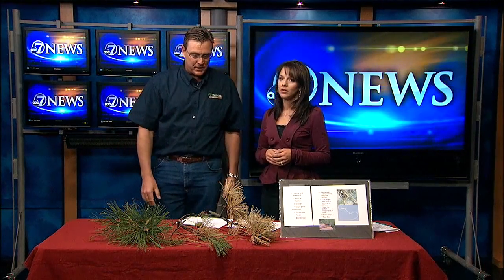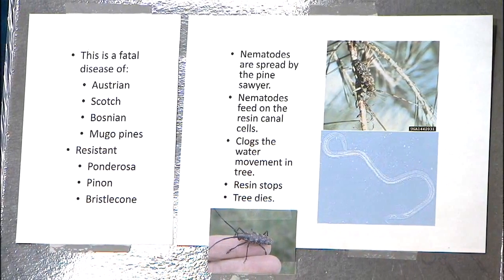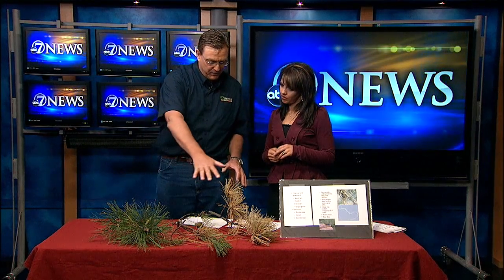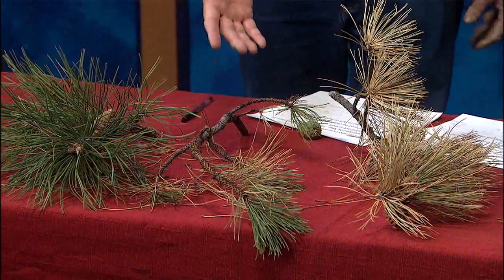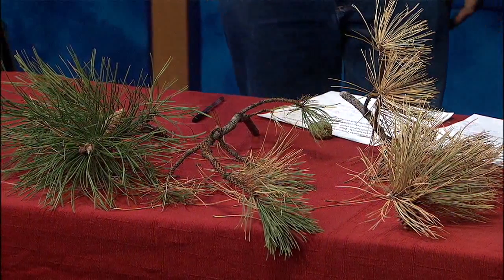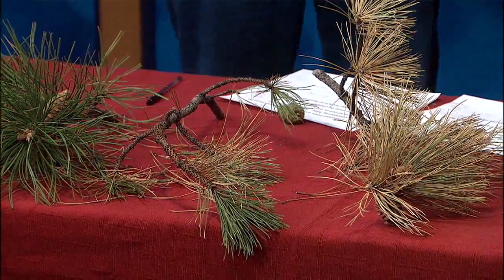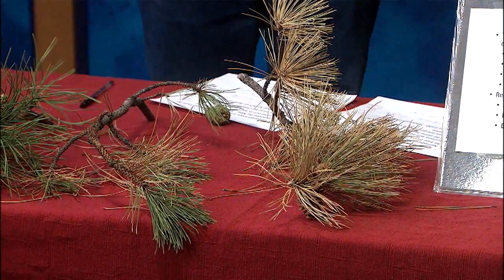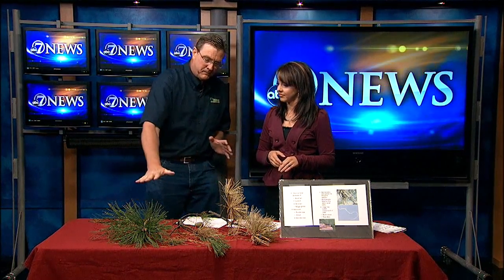How To Prevent The Pine Wilt Disease In Trees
10/6/12 - 8 a.m. -  Tony Hahn with Swingle Lawn Tree and Landscape Care talks about how to identify and manage trees with the Pine Wilt Disease.